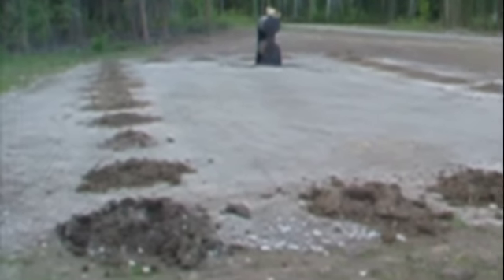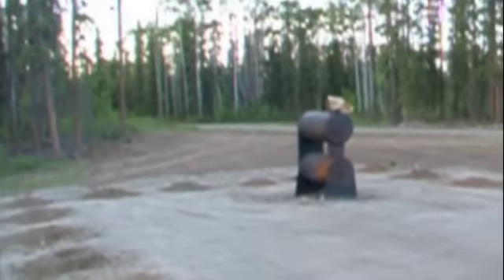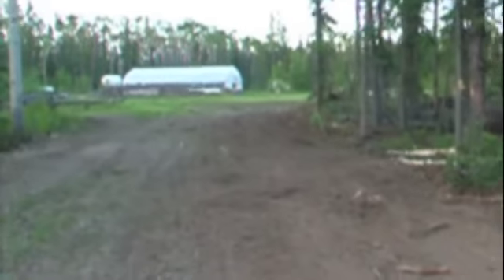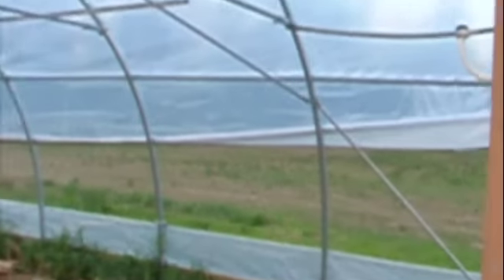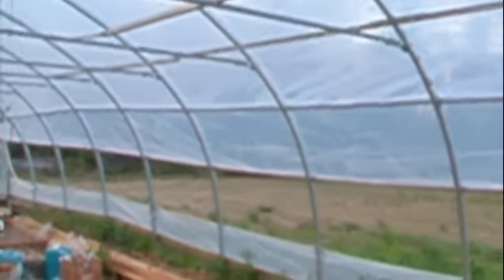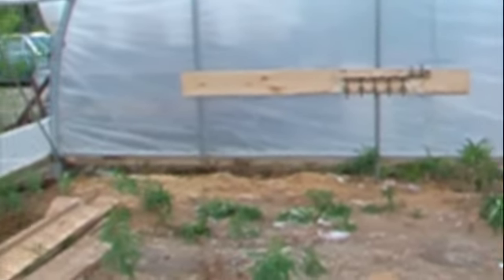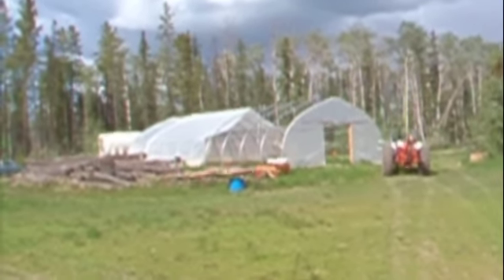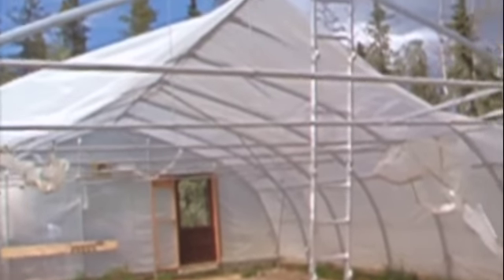How To Move A Greenhouse DIY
This video is the epic move of our greenhouse from our front field to it's new location closer to electricity and water. Nobody was injured during the making of this video and the beer and BBQ afterwards was lots of fun. A HUGE thank you to all those involved and you can actually drop by any time and I promise not to put you to work : - )